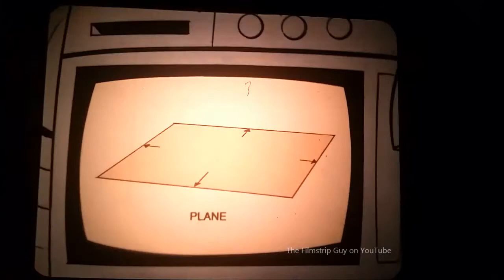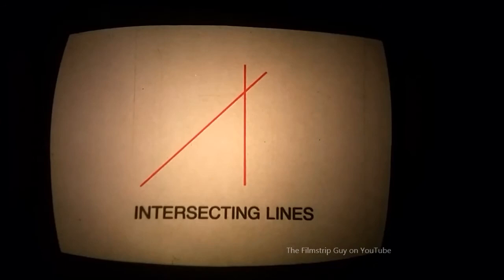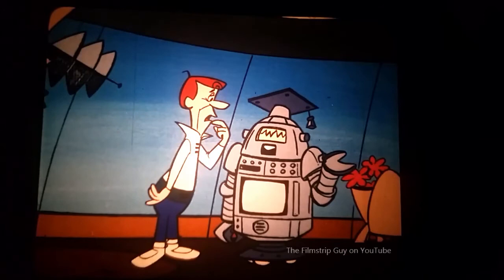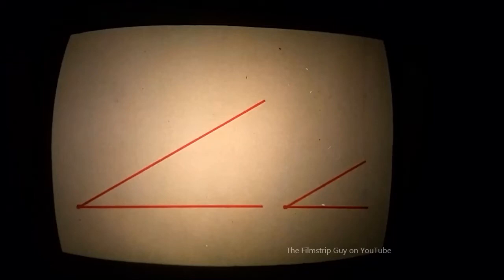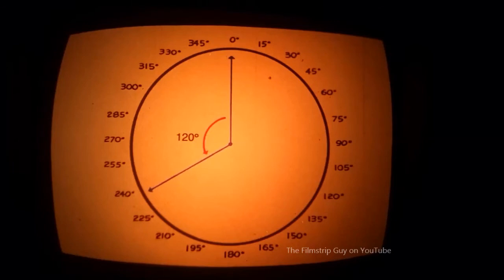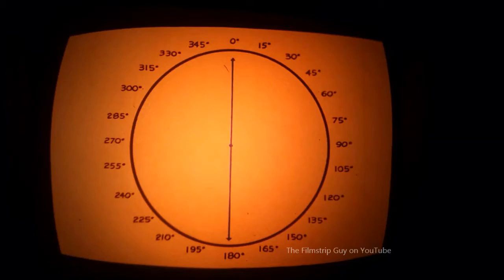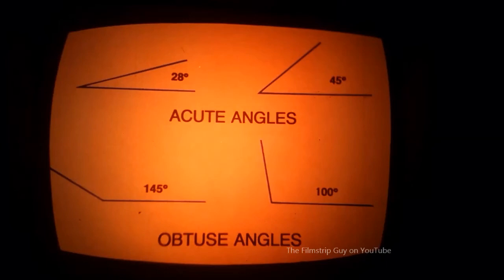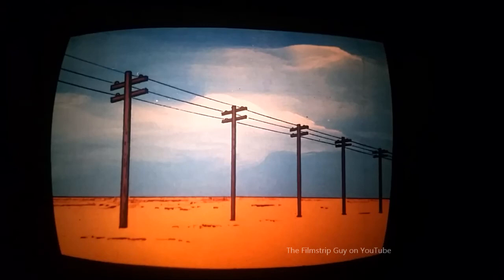Geometric Jetsons - Part 1- Points, Lines, & Angles -Filmstrip - 1978 - Hanna-Barbera - Daws Butler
Informative filmstrip on introductory geometric terms featuring George and Elroy from The Jetsons. A Hanna-Barbera production featuring Daws Butler.